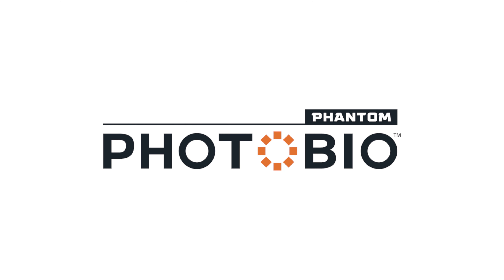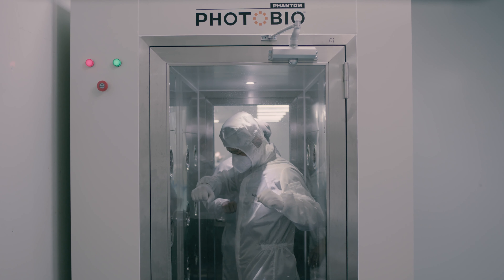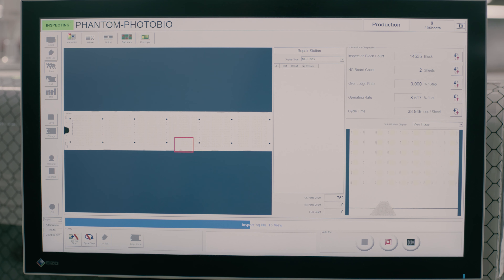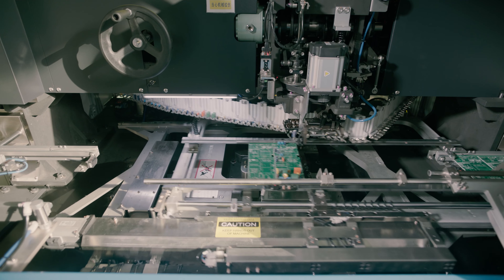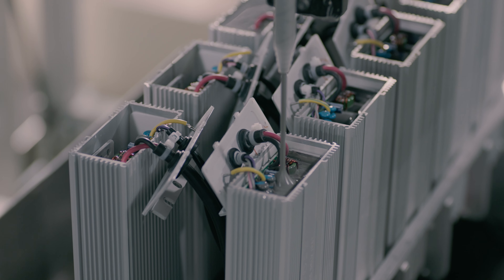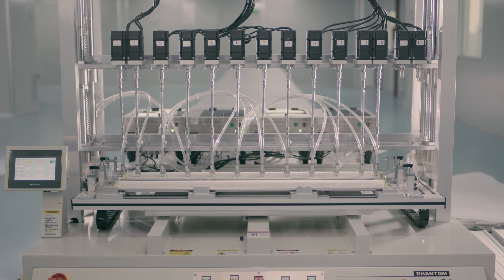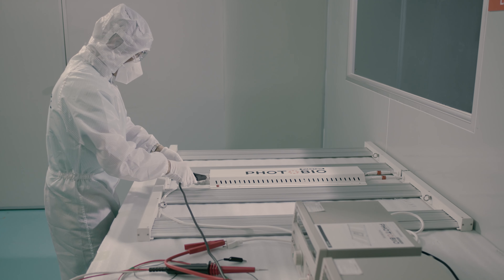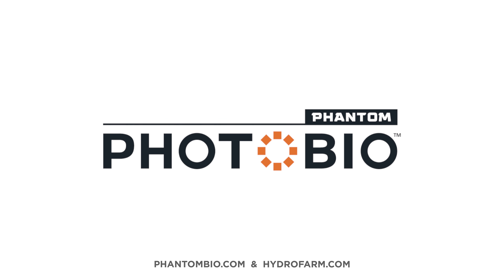Photobio LEDs: How Quality Is Made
At Hydrofarm, we leverage our 40+ years experience to bring you into the future. Our latest high-performance LED fixtures from Phantom Photobio are leading the way with its high-tech manufacturing process and high-integrity quality control measures. Maybe you already know that Photobio delivers consistently reliable, high-performance LED fixtures. Ever wonder how they get built? This video takes you through the manufacturing process and shows how we carefully ensure each fixtures performance and functionality. It’s how we deliver the most reliable LED fixture to you.